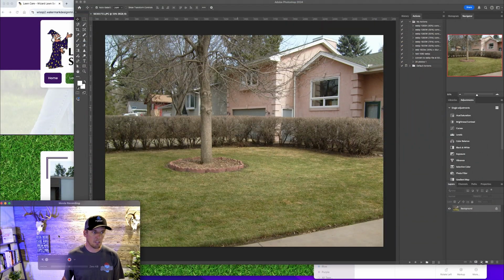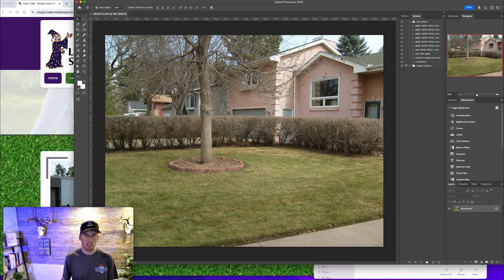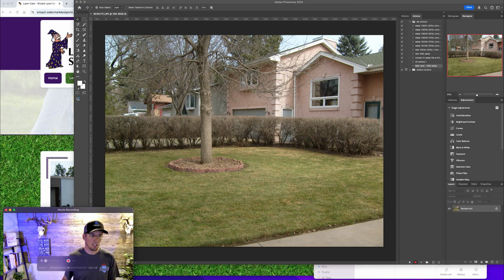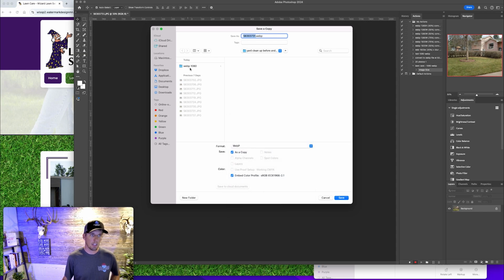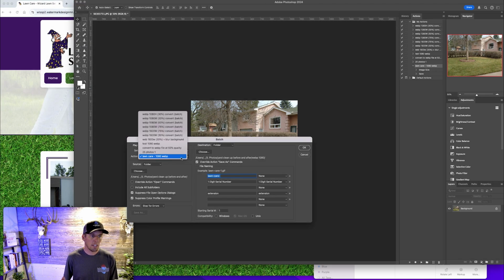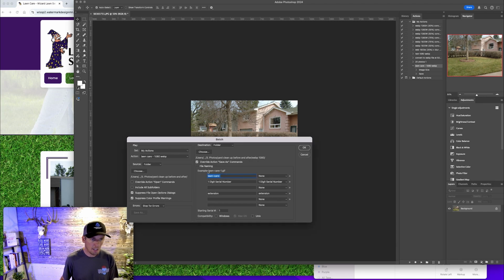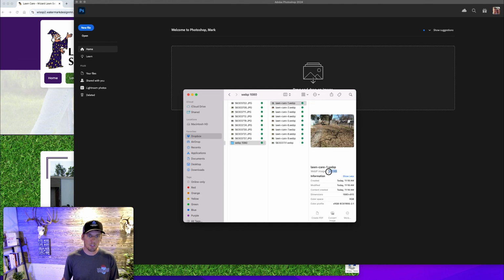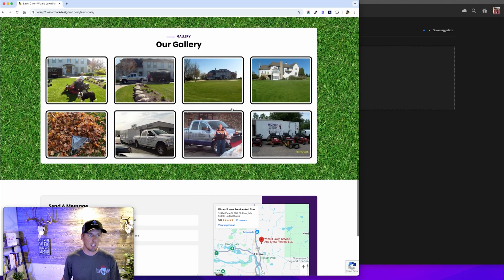How to Batch Edit 9+ Photos in 1 Minute - Photoshop 2025 Tutorial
Want to save time editing photos? Learn how to batch edit 9 or more photos in under a minute using Photoshop 2025! 🚀

In this quick and powerful tutorial, I walk you through how to use Photoshop’s built-in tools and actions to apply edits across multiple images instantly. Perfect for photographers, content creators, and business owners who need consistent edits fast.

✅ In this video, you'll learn:
1. How to create a custom Photoshop Action
2. How to apply that action to a folder of images
3. How to use the Image Processor or Batch Tool in Photoshop 2025
4. Time-saving tips for automating your workflow

This method is ideal for:
• Product photo edits
• Wedding and portrait photographers
• Web designers designing a website
• Social media batches
• Bulk resizing and color correction

🔥 Whether you're editing 9 photos or 90, this will supercharge your workflow!

More Photoshop and business productivity tutorials coming every week.

✋ Need help with your website?